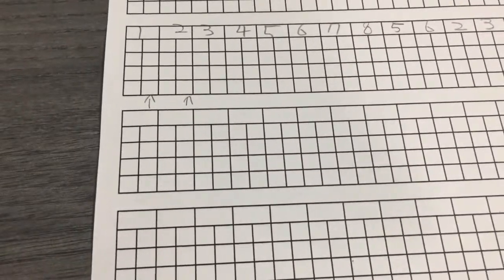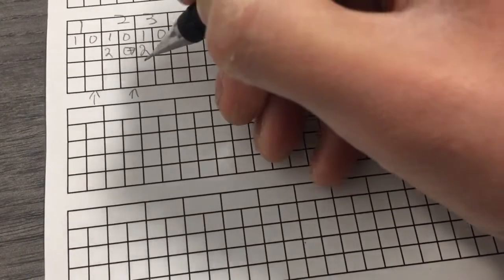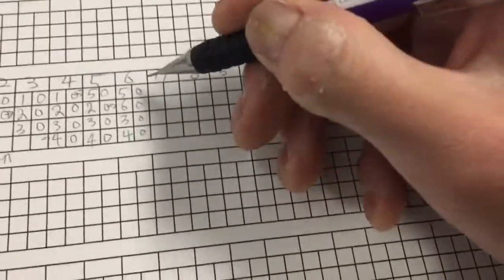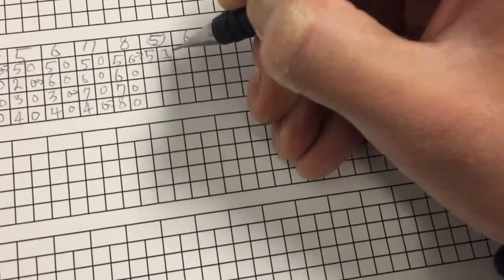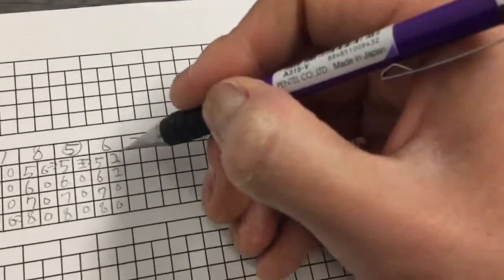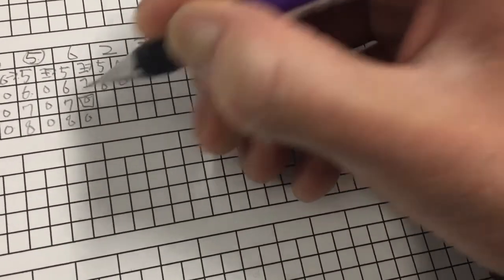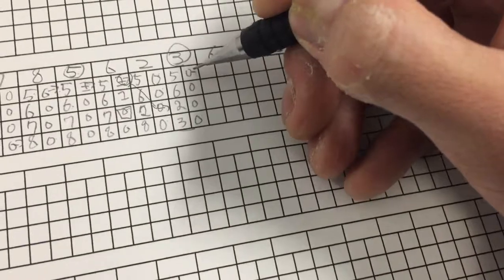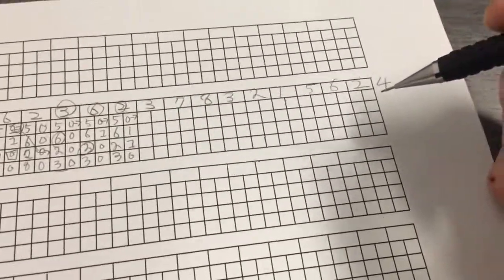Paging algorithm LRU-second-chance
Brief explain About the LRU second chance algorithm and how to solve a problem